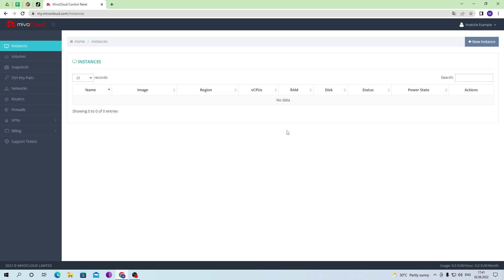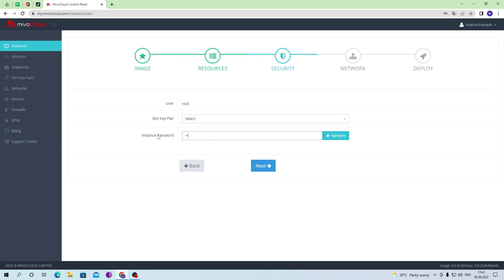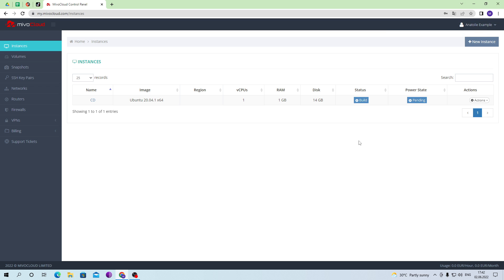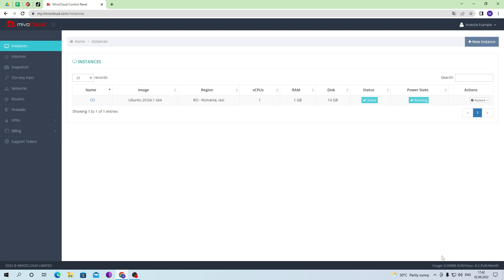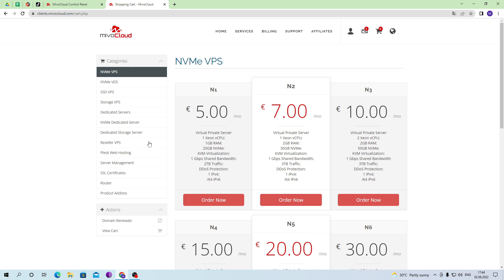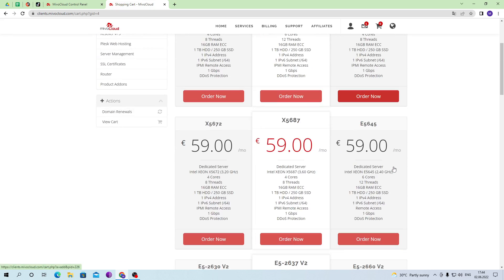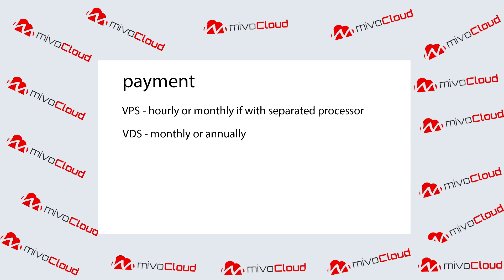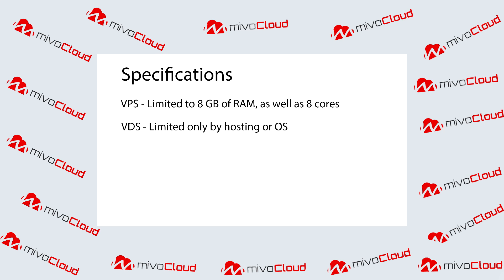VPS vs VDS what is the difference?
In this video, we will talk about the terms UPU and VDS, what is the difference between them. We will also talk about in which cases it is better to use a VPS with a common processor and in which cases with a dedicated processor. I will also show you the process of creating and renting servers on our platform